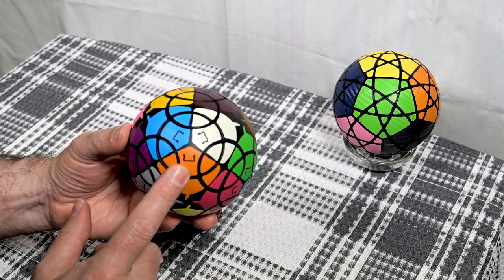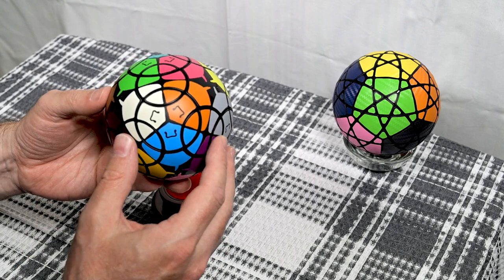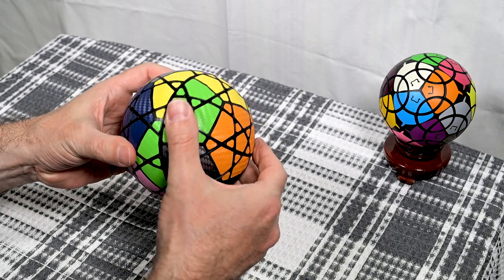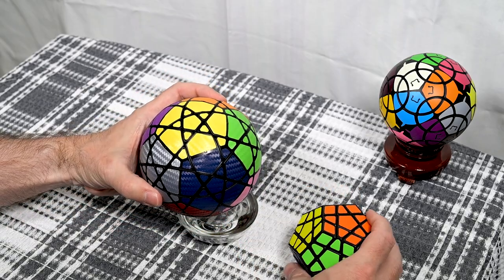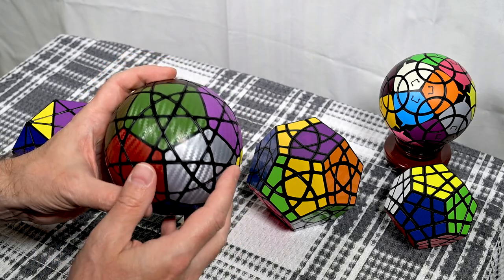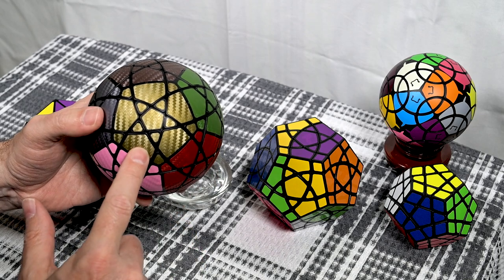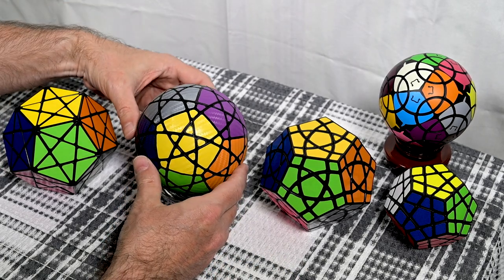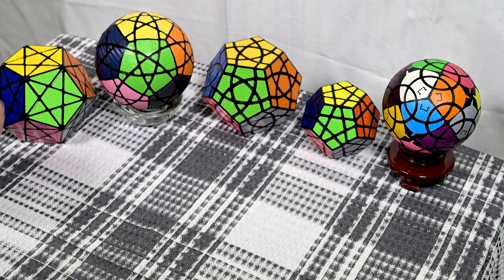9th Megaminx Ball and Stingray Sticker Reveal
Sticker reveal of the new 9th Megaminx Ball and Stingray puzzles from Very Puzzle. Covers how the puzzles turn and how the 9th Megaminx Ball compares to other deep-cut puzzles.

NOTE: audio loudness is normalized to -16 loudness units using the ITU BS.1770 standard.

Equipment used to make this video:
  Atomos Ninja V Monitor Recorder + WD Blue 1TB SSD
  Tascam DR-70D Digital Audio Recorder
  Rode NT5 Microphone + Rode SM4-R Shock Mount
  Aputure Amaran HR672W LED Video Light x 2
  Amazon Basics Cables (HDMI, audio and XLR)
  Sekonic L-308X Light Meter
  Filmsticks Small Clapperboard

Thanks for reading all the way to the end of the description. Keep puzzling!